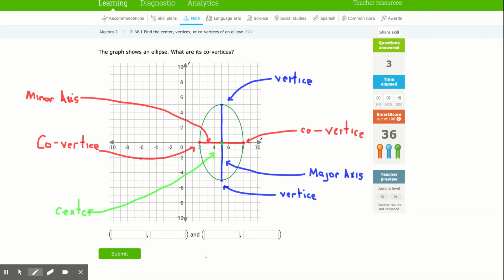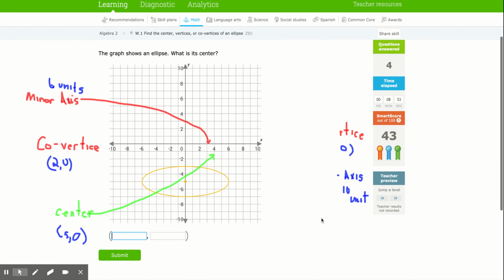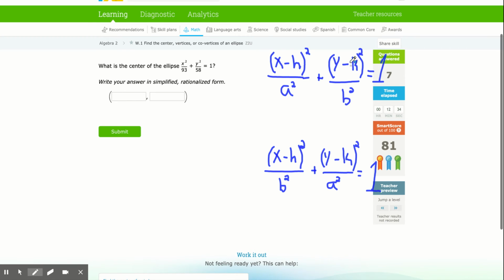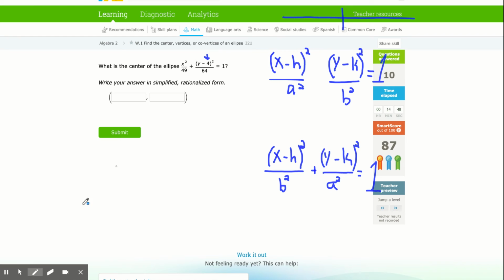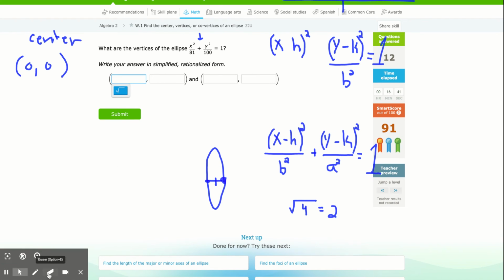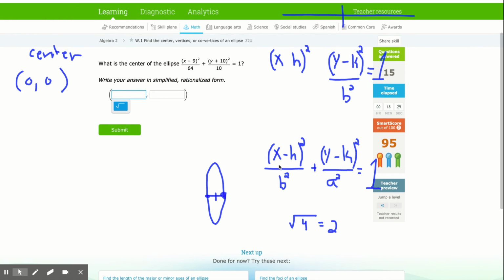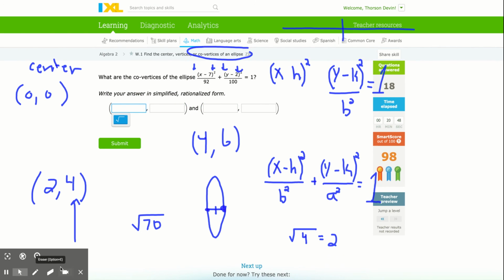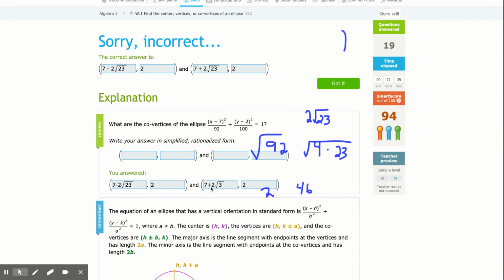IXL - Find the center, vertices, or co-vertices of an ellipse (Algebra 2 practice)